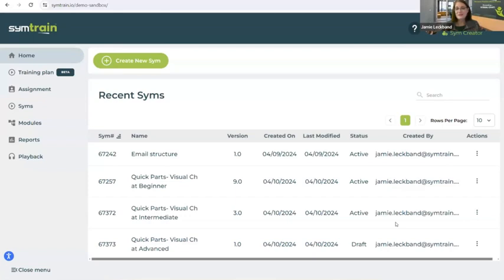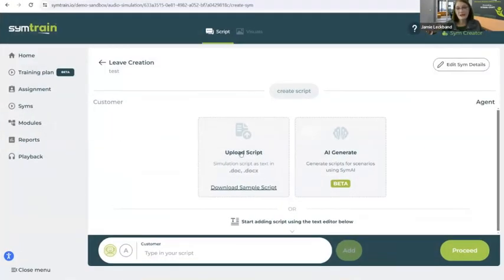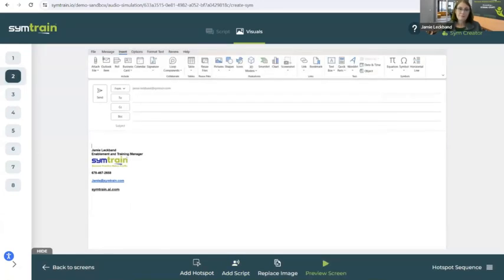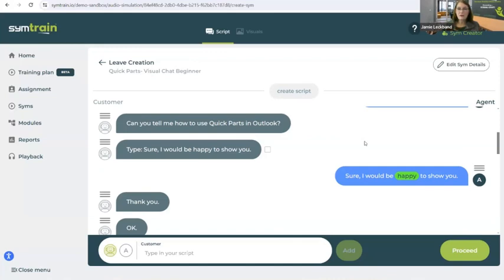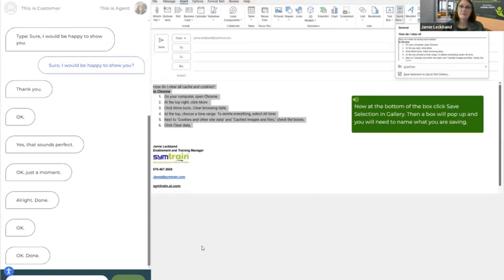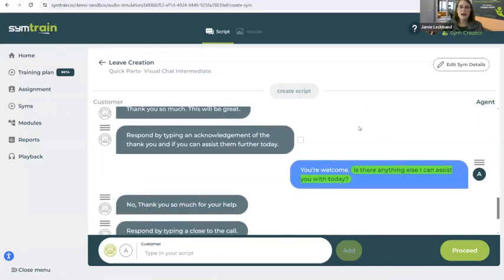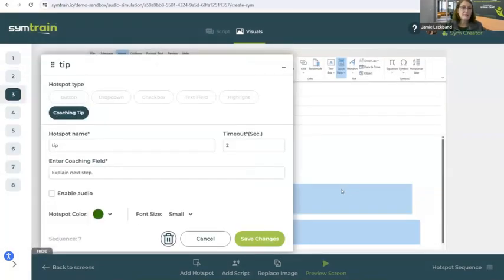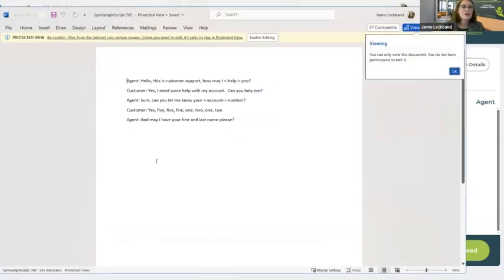Tips and Tricks: Visual Chat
In the recent Tips and Tricks session, attendees were introduced to the functionality of Visual Chat. This session illuminated how Visual Chat can serve as a tool in automating and enhancing the training and coaching of contact center agents.